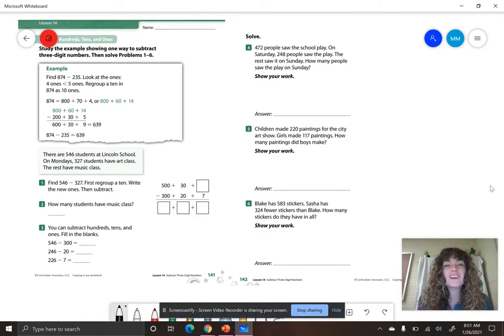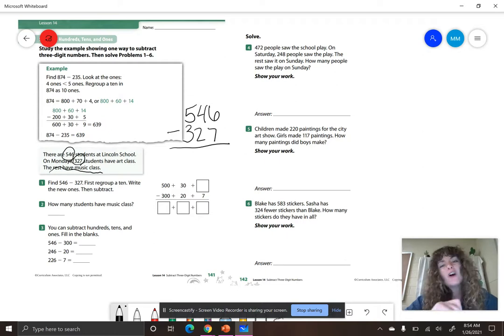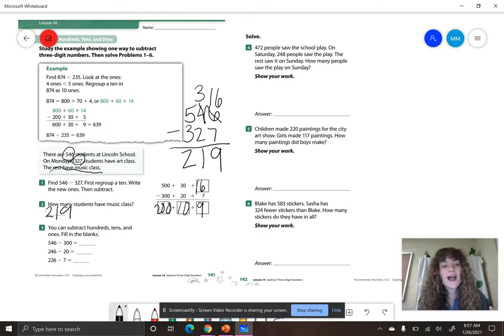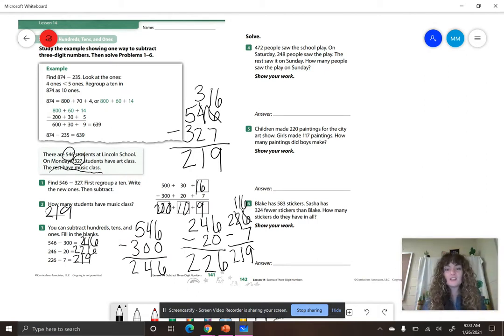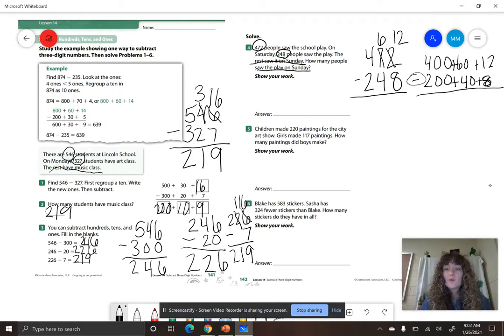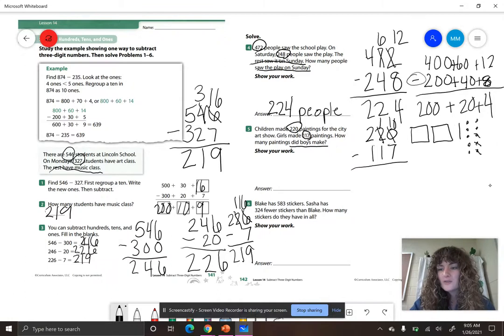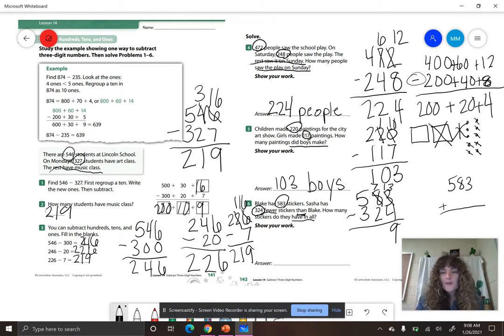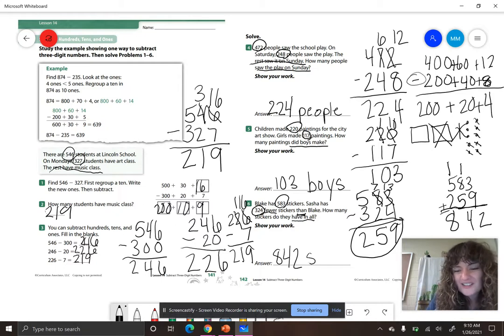iReady Unit 2 Lesson 14 Video 7